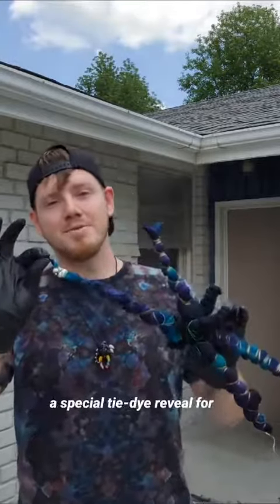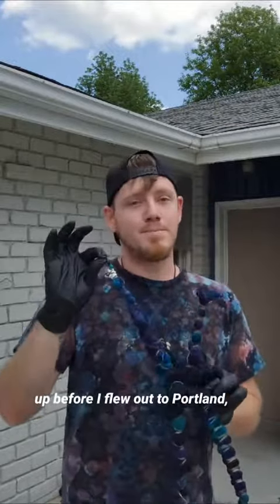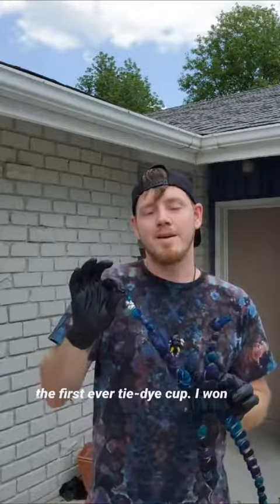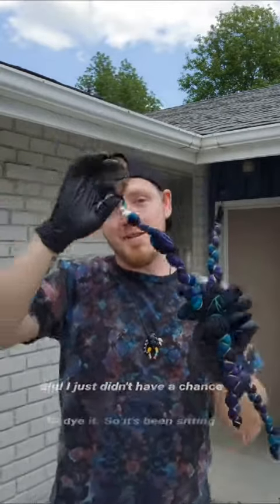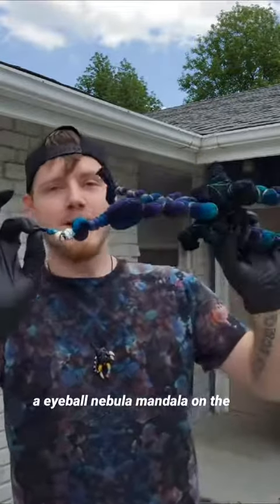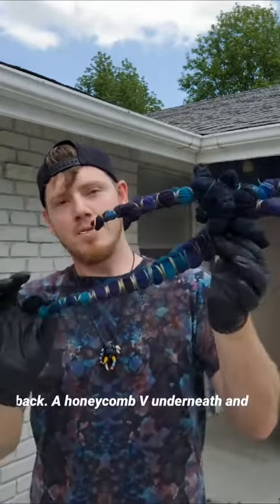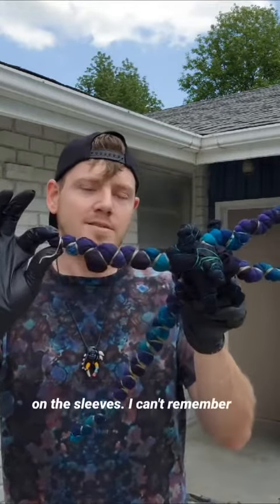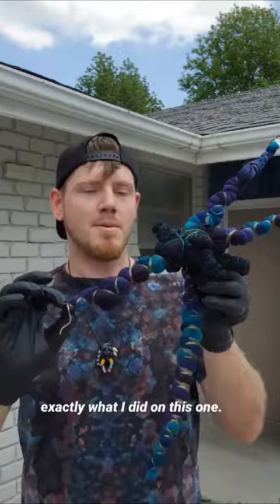Eyeball, YingYang, TiedDie Shirt 🔥😮